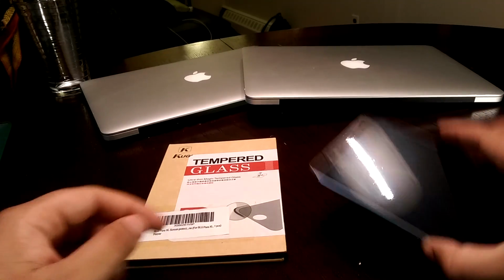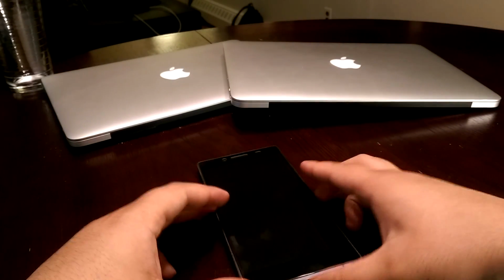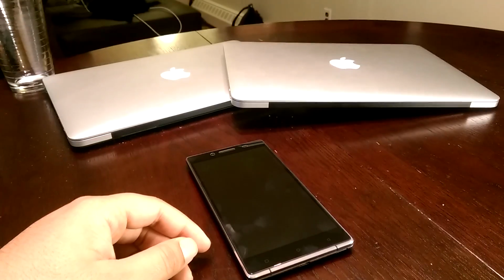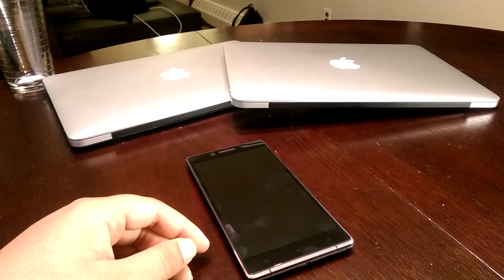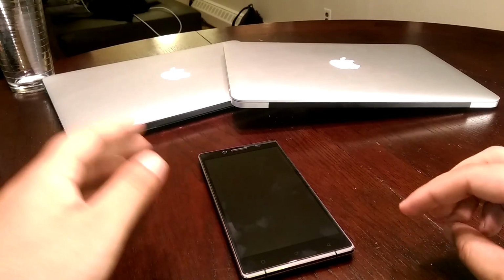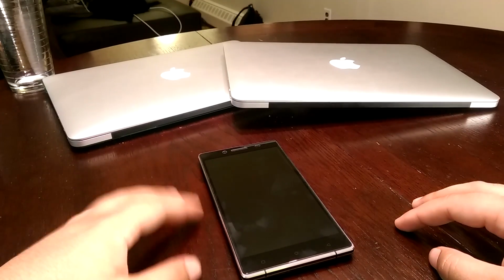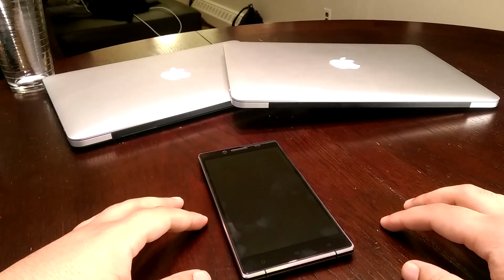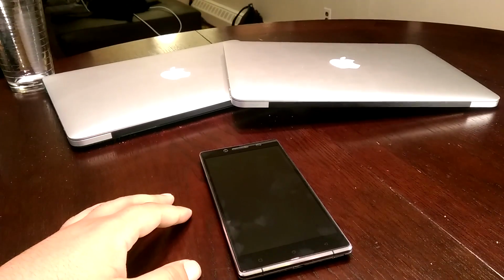KuGi Glass Screen Protector for Blu Pure XL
Where to buy;

And on